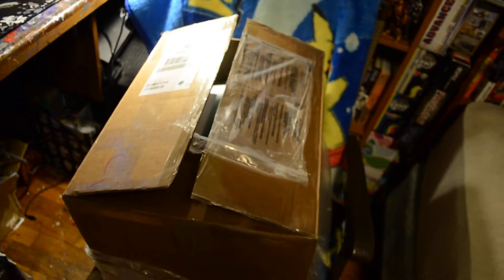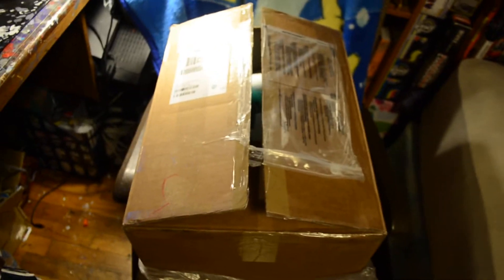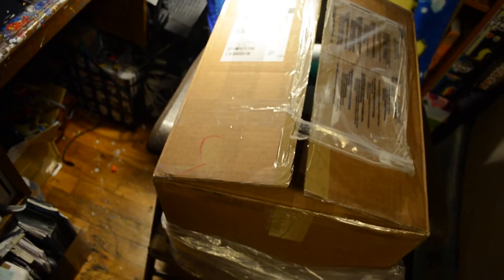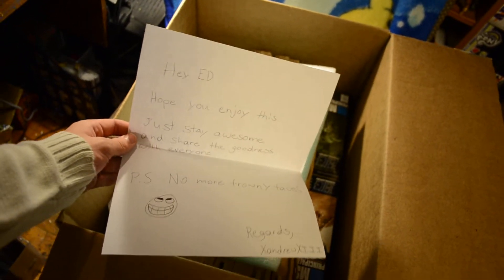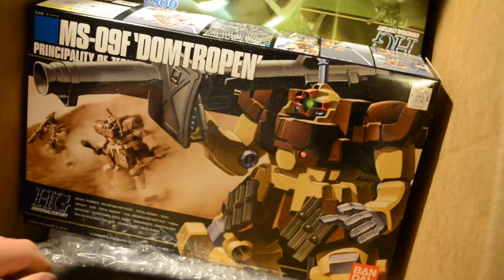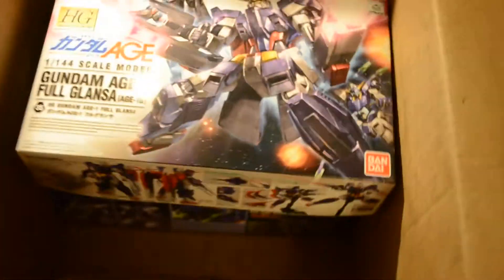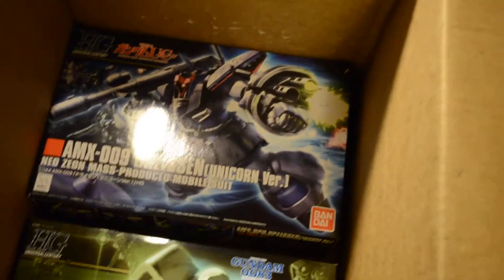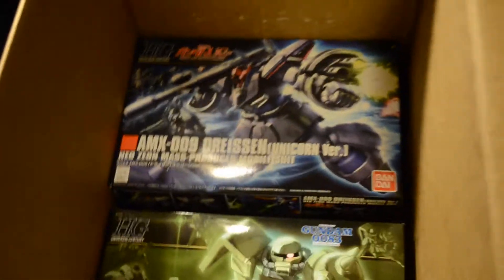Gundam Goodies - Box of Generosity from XAndrewXIII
I sounded pretty dumb in the video but I can't put into words how grateful I am for this box man.  Thank you so so much.  After loosing my Tatsu sponsorship a few friends of mine have been throwing me kits to build here left and right to keep my little hands busy and it almost brings me to tears how generous these folks are.